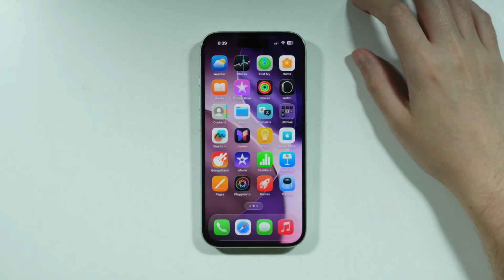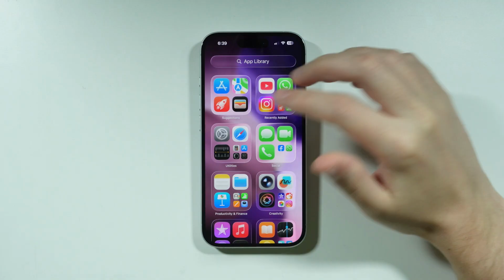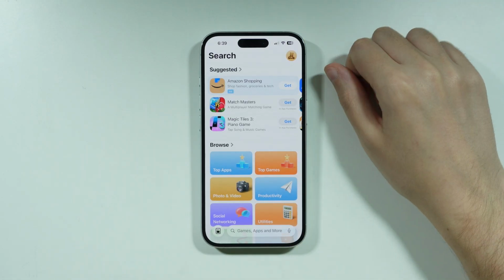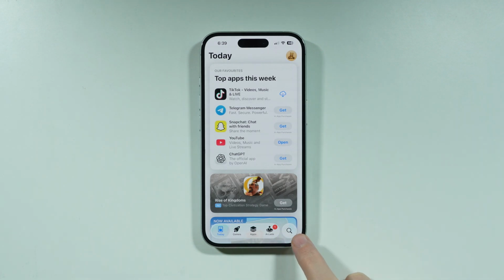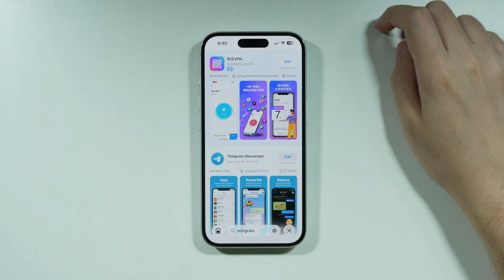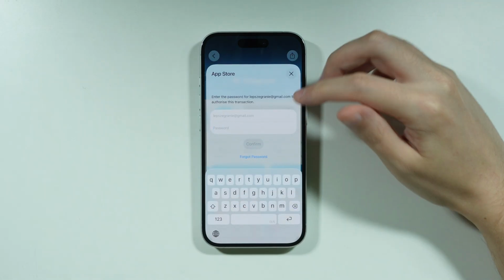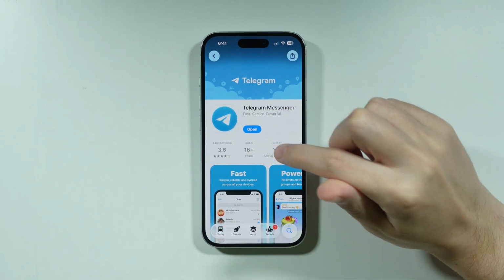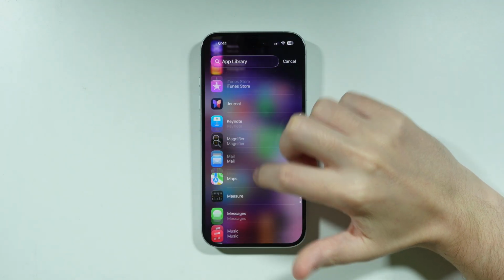iPhone 17: How to Download Telegram (Install Telegram App)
Learn how to download and install the Telegram app on your iPhone 17 quickly and easily. See the steps to set up your account and start messaging instantly. Discover tips for managing chats, groups, and notifications efficiently. Get your iPhone 17 ready to use Telegram for secure and fast communication.